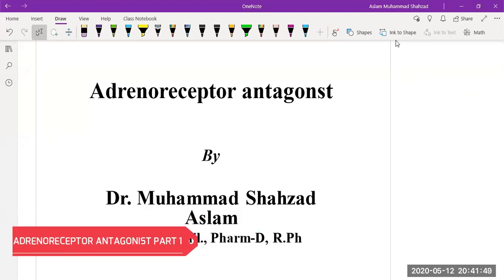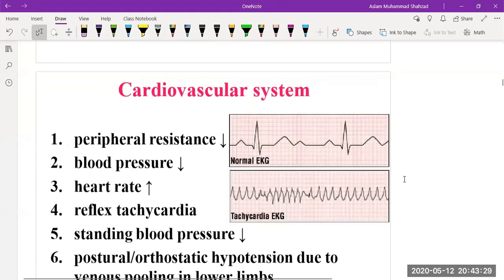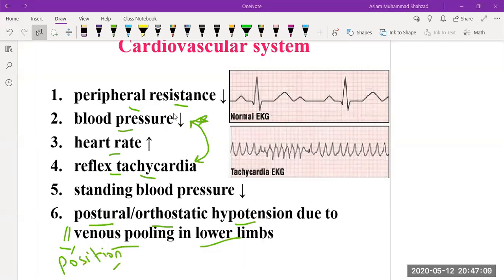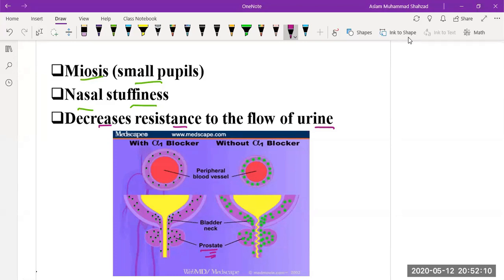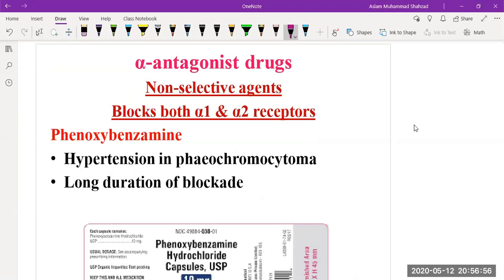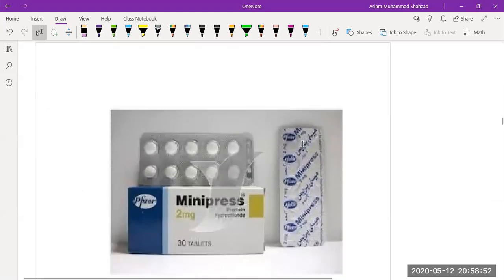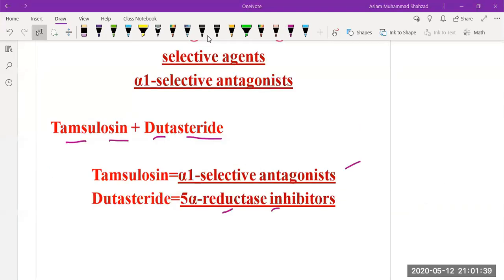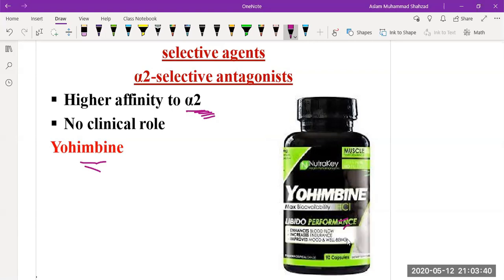Adrenoreceptor antagonist | YouTube Journal Club |Learning Pharmacology